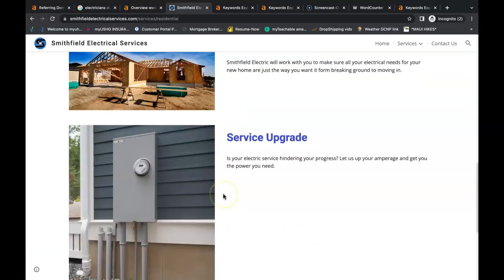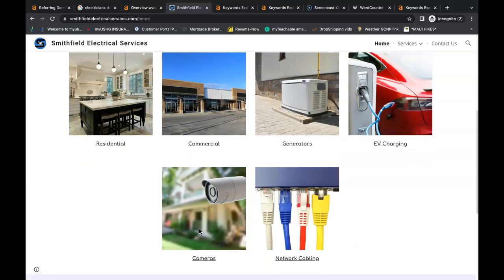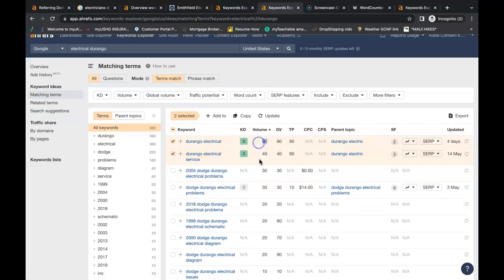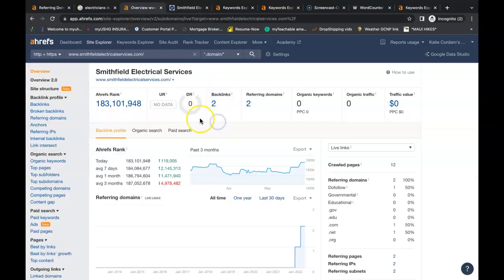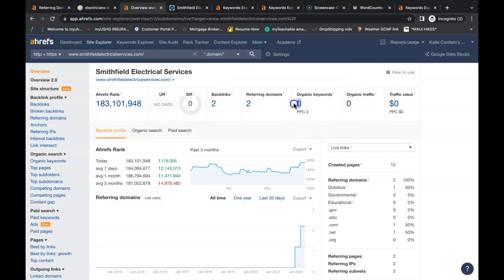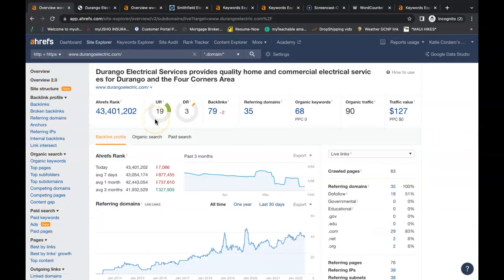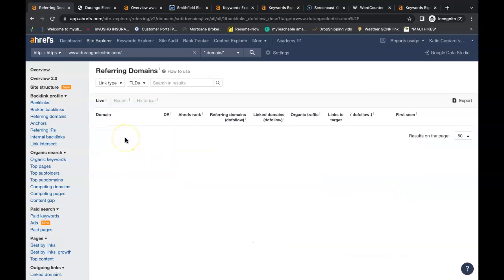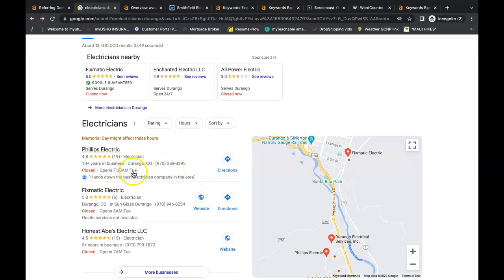Smithfield Electrical Services, Electrician Durango, Co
Millsap Digital Marketing showing Smithfield Electrical Services how to rank for Electrician Durango, Co!